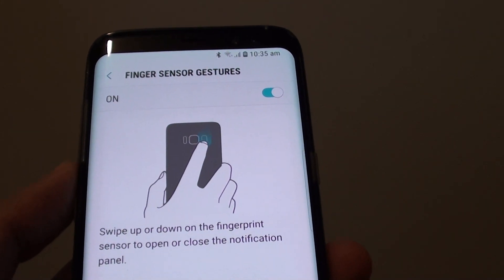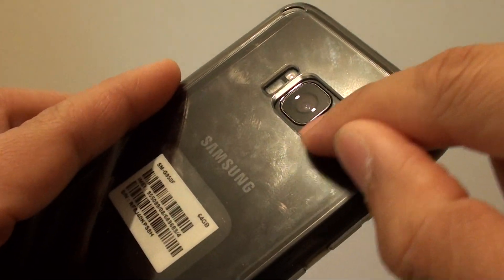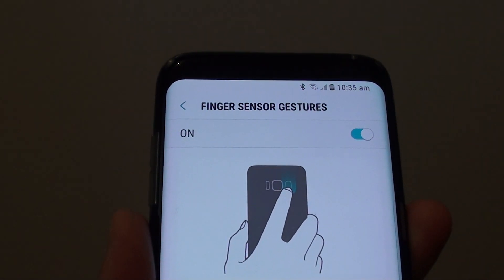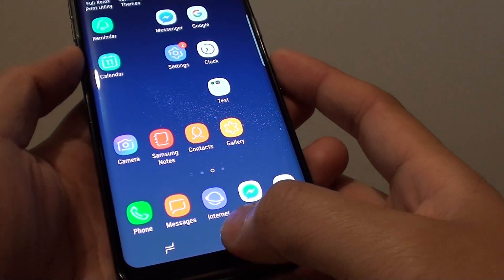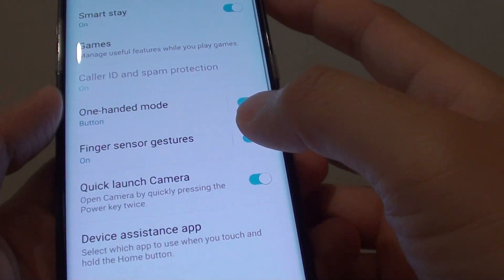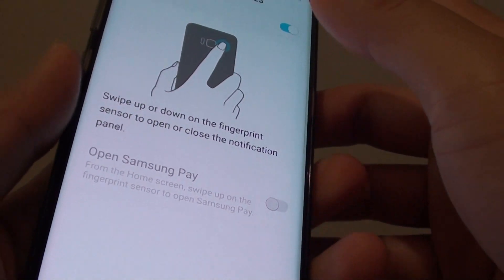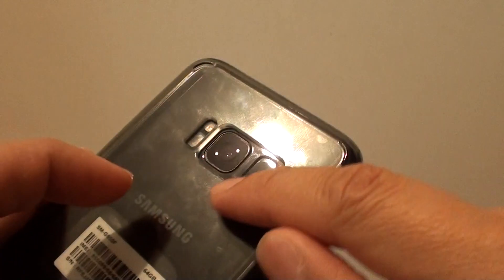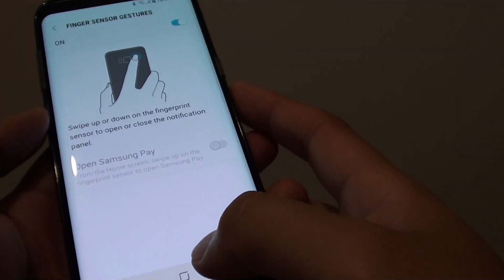Samsung Galaxy S8: How to Open / Close Notification With Finger Sensor Gestures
Learn how you can open / close notification panel with Finger Sensor Gestures on the Samsung Galaxy S8.